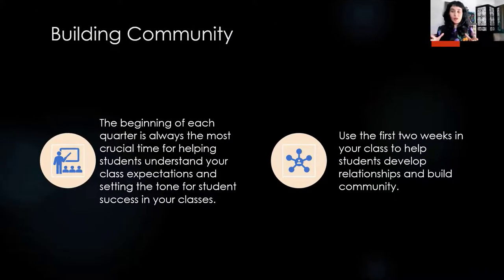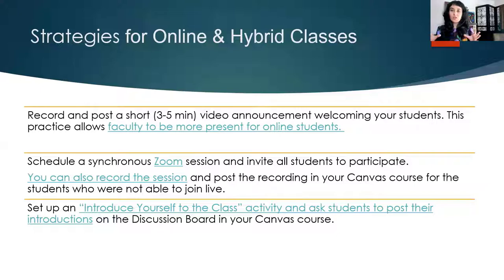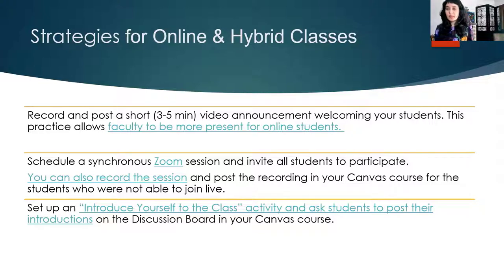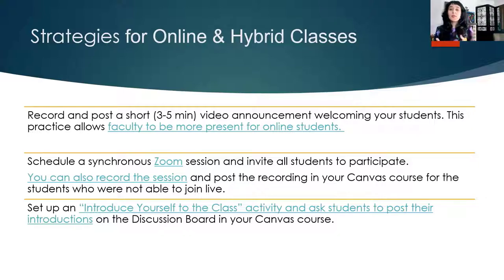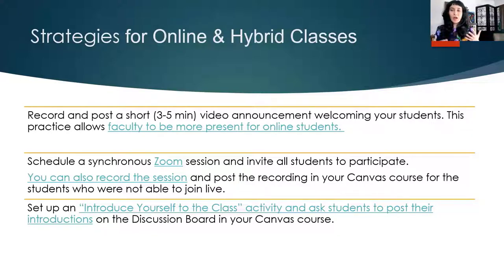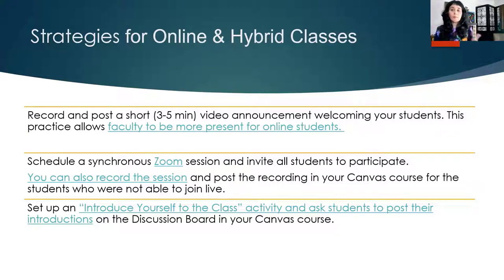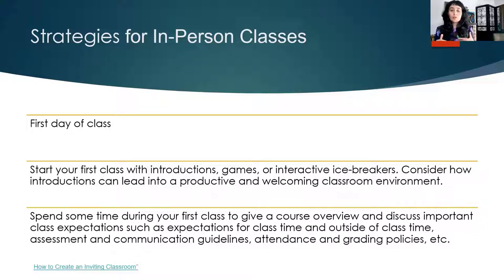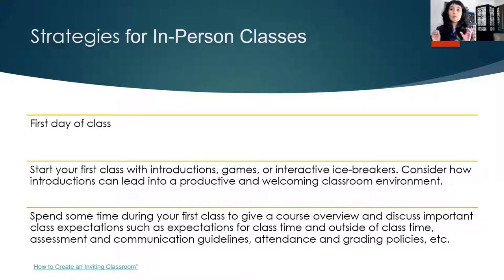Cultivating a Sense of Belonging: Community Building Strategies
The beginning of each quarter is always the most crucial time for helping students understand your class expectations and setting the tone for student success in your classes. In this 5-minute video, Ekaterina Stoops shares community building strategies that you can easily implement in your class.